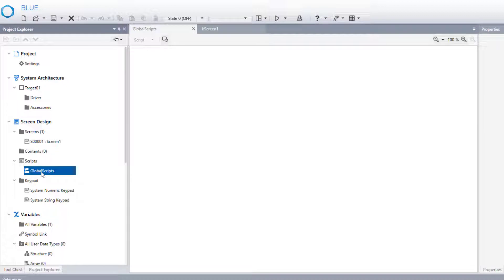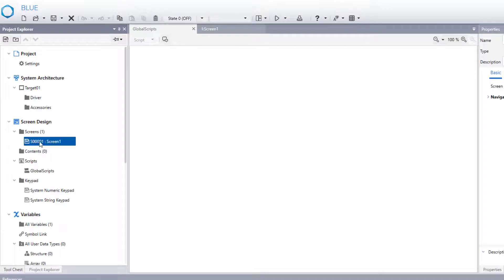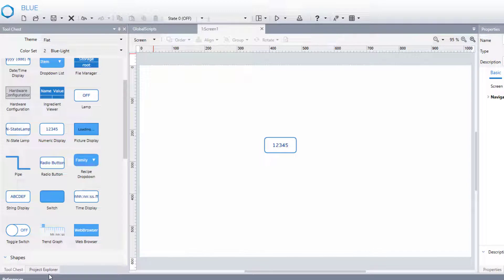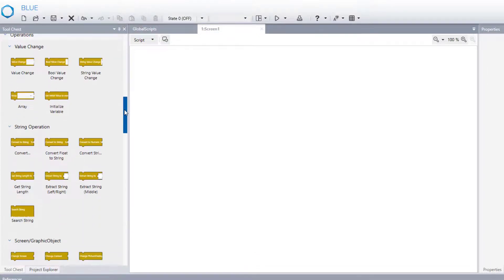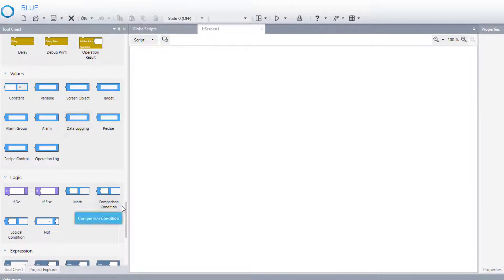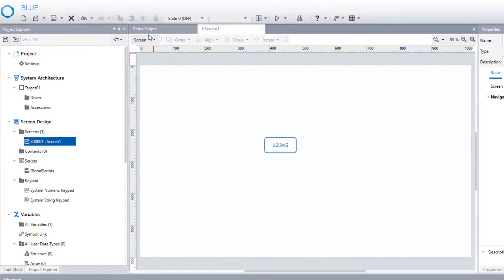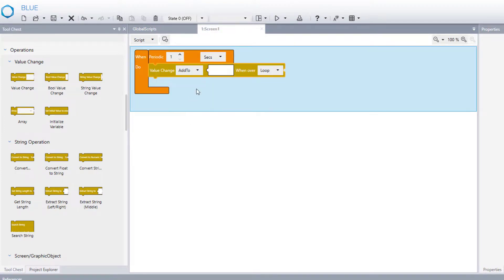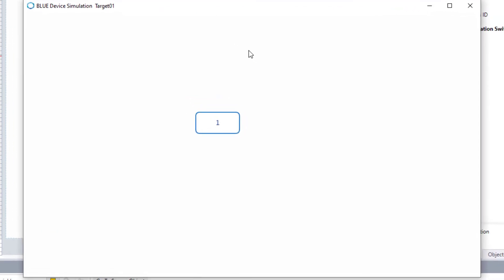Scripts - Overview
This video will explain the overview and the basic way to use Blockly script.

Remarks: Since this video is created by using BLUE 3.3 Service Pack 1 or less version, the user interface may differ from BLUE 3.4 and later versions.

This is a video published in HMI Design Studio.
HMI Design Studio publishes various tutorial videos about BLUE and BLUE Open Studio software.